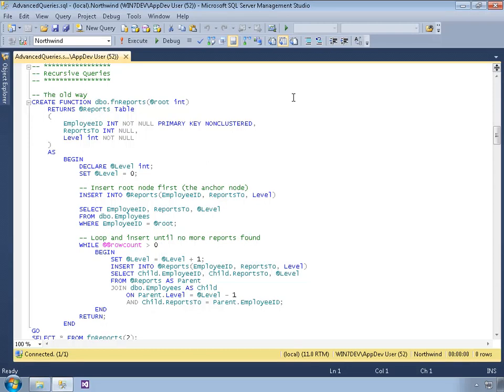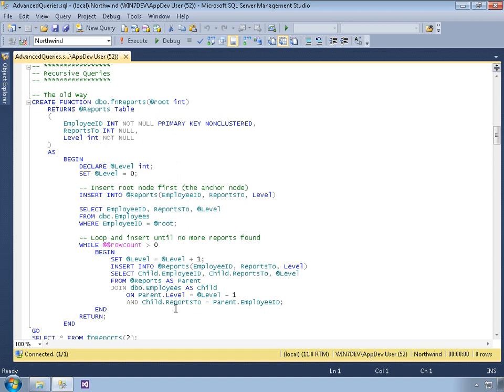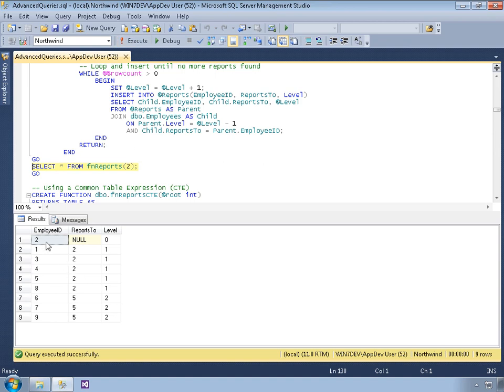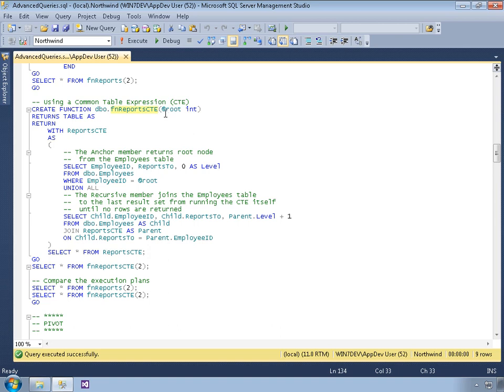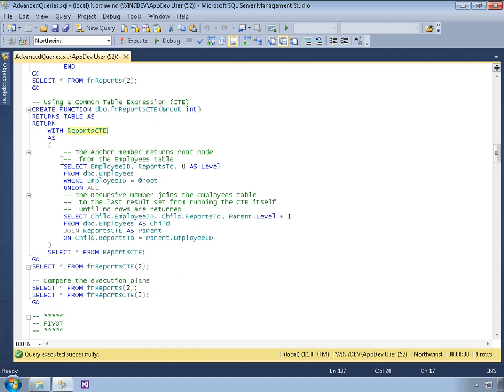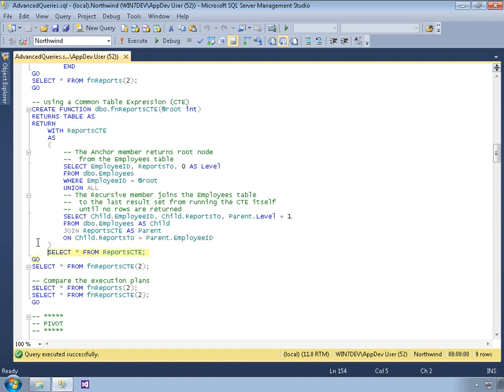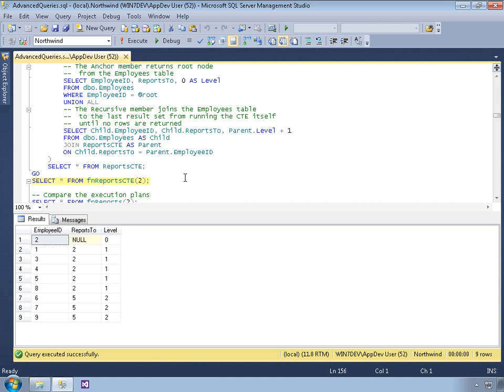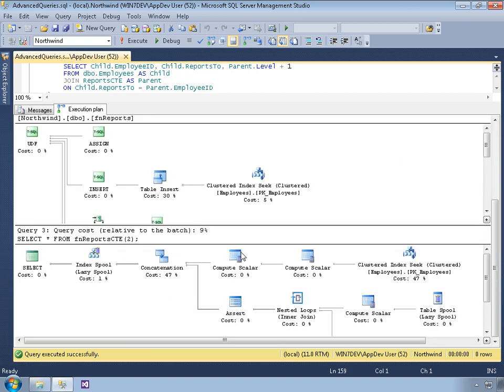SQL 2014 Developer, Part 08 Advanced T SQL Queries Player LearnNowOnline 5